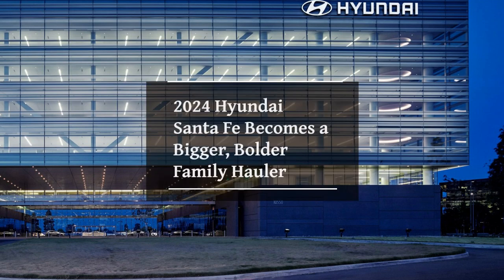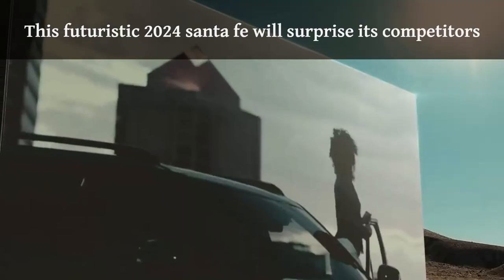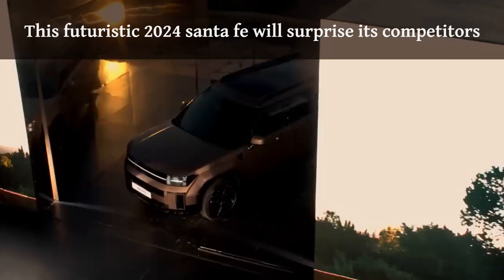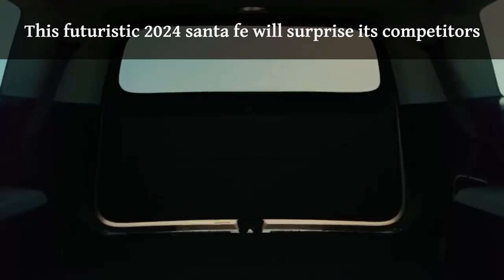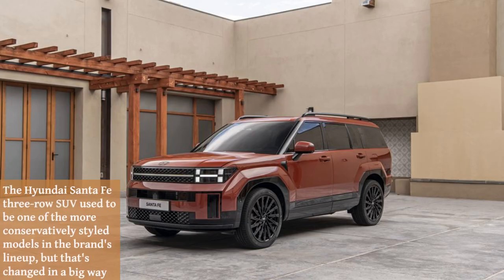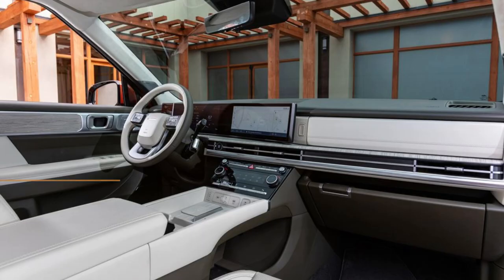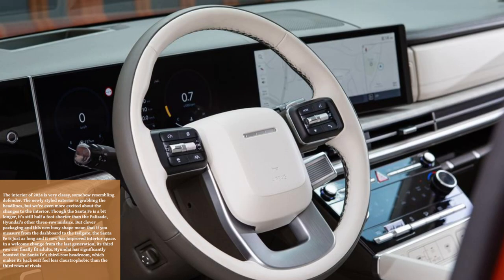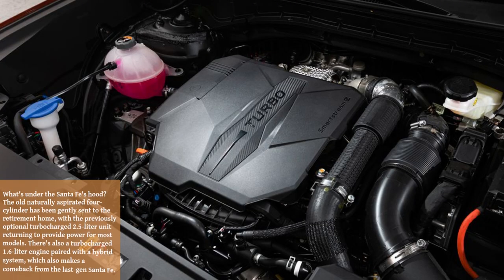The New Hyundai Santa Fe 2024